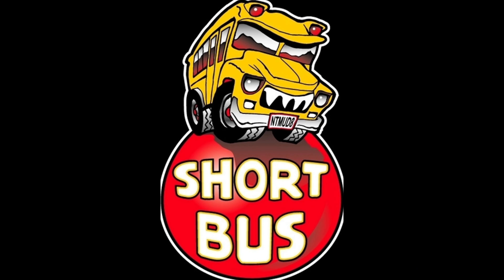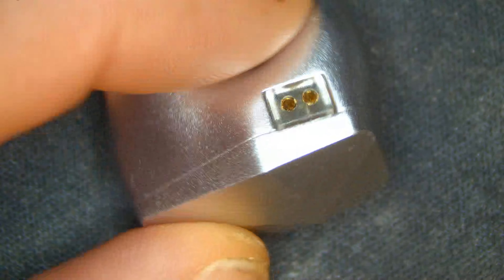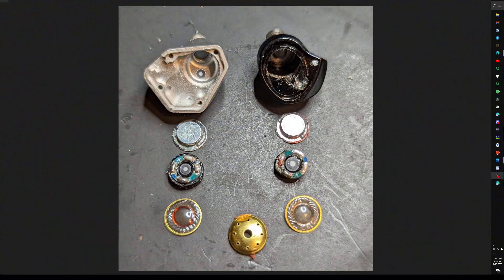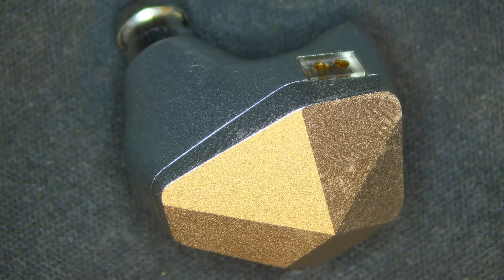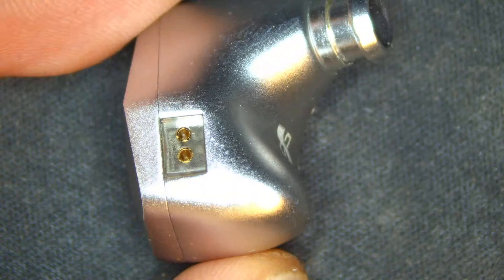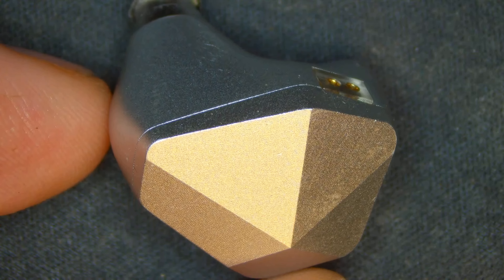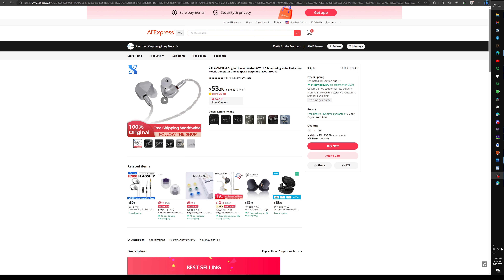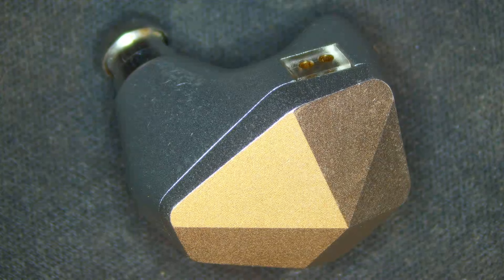XSL X-One transformation to Dark Magician... HOLY...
HAS TO BE MODDED!  Don't ask me to modify them right now.  Glamdring is happening.